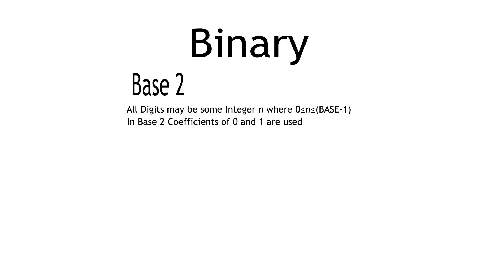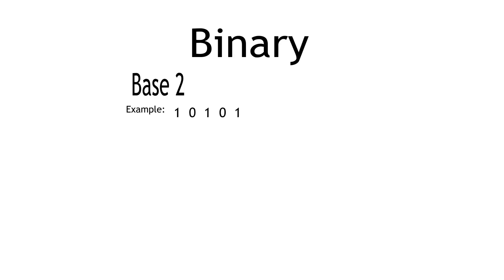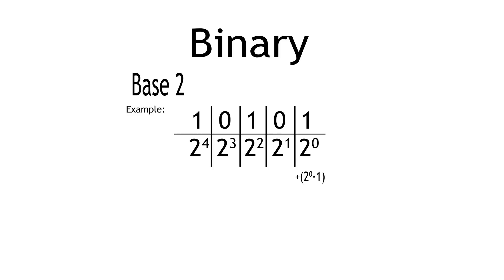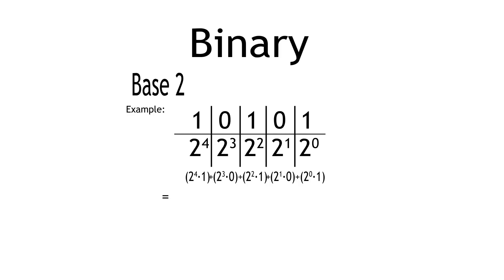Learn Binary in 1 Minute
Learn the basics of Binary in one minute!

Examples to test what you learned:
Covert the following Binary numbers
1) 10
2) 100
3) 10001
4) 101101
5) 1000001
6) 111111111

Answers:
1) 2
2) 4
3) 17
4) 45
5) 65
6) 511